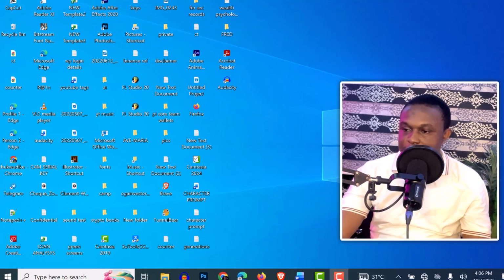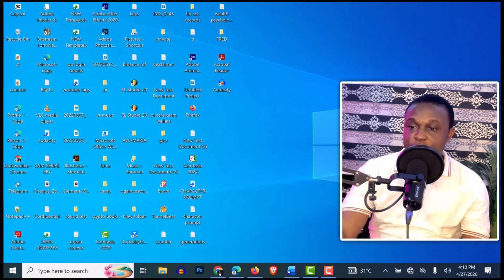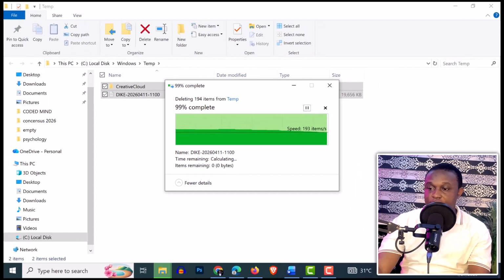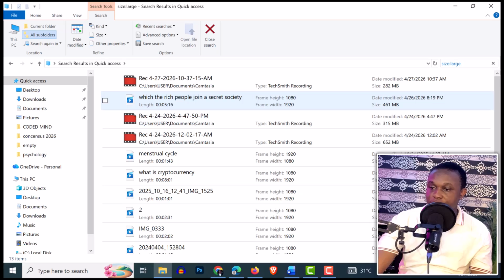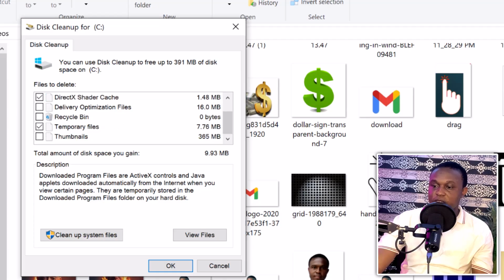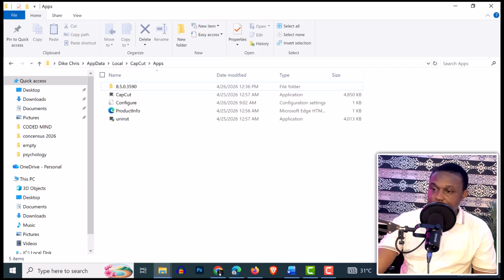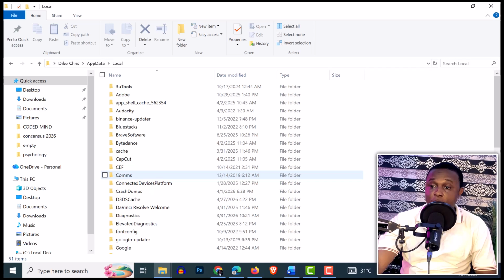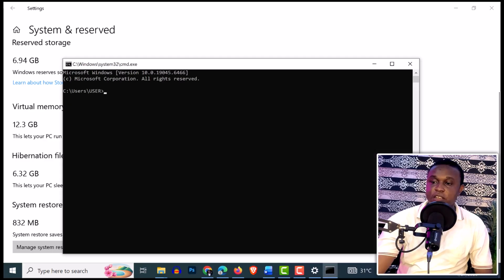How to Free Up Disk Space in Windows 10 & 11 (2026 Ultimate Guide)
Is your PC running out of storage space? Is your C drive showing red and slowing down your system?

In this video, you’ll learn how to free up disk space in Windows 10 and Windows 11 using simple, effective methods that can instantly improve your computer’s performance.

Over time, your PC collects unnecessary files like temporary data, cache files, system leftovers, and unused applications. These files can take up tens or even hundreds of gigabytes, causing lag, slow boot times, and poor performance.

This step-by-step tutorial will show you how to safely clean your system and recover valuable storage space — without deleting important files.

Time Stamp
0:00 Introduction (how to free up space in windows 10 and 11)
1:22 Checking your PC Storage to see how storage is used and how you can free up space (Select Start / Settings / System  / Storage )
3:48 How to empty the Recycle Bin on my PC?
5:17 How to clean your PC  "temp" folder? (press Win + R, type
"temp", and press Enter.)
7:44 clean the %temp% folder, press Windows Key + R, type %temp%, and hit Enter.
8:51 How to find and delete large files on PC
(Size:Large (128MB-1GB)
Size:Huge (1GB-4GB)
Size:Gigantic (more than 4GB))
12:11 Cleanmgr: using disk cleanup to free up disk space on PC
14:52 Cleaning your AppData (local) Folder on PC
24:05 Hibernation file storage reserve (Off and On)

✔️ How to clean your C drive safely
✔️ How to delete temporary files and system junk
✔️ How to clear cache and free hidden storage
✔️ How to uninstall unused apps properly
✔️ How to use built-in Windows tools like Disk Cleanup & Storage Sense
✔️ How to find and remove large unnecessary files
✔️ How to free up 10GB, 50GB, or even 100GB+ space

Low disk space can cause:

Slow system performance
App crashes and freezing
Windows update failures
Reduced overall lifespan of your PC

Freeing up disk space helps your computer:

Run faster
Boot quicker
Perform smoothly during tasks like video editing and gaming
⚠️ IMPORTANT NOTE

All methods shown in this video are safe and beginner-friendly.
No third-party software is required — everything can be done using built-in Windows features.

Low storage PC/laptop users
Content creators using editing apps like CapCut
Anyone experiencing lag or storage issues

How much storage were you able to free after following this guide?